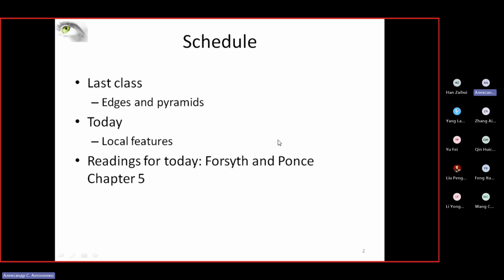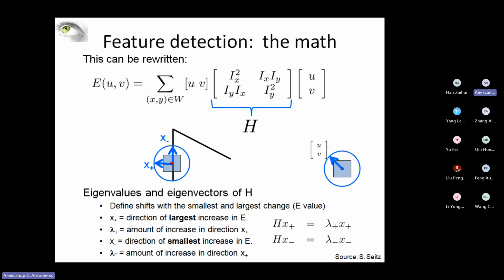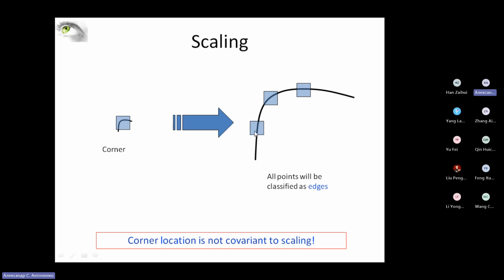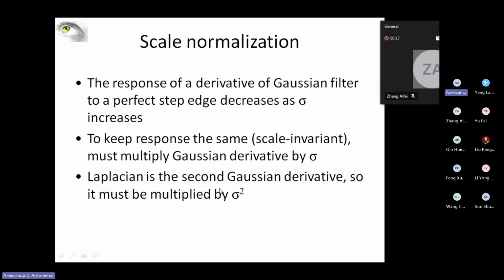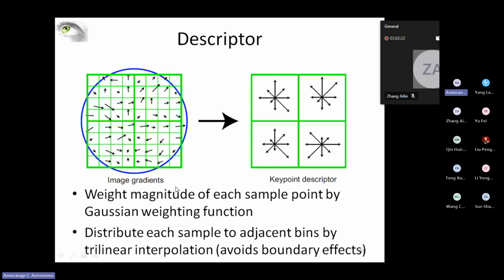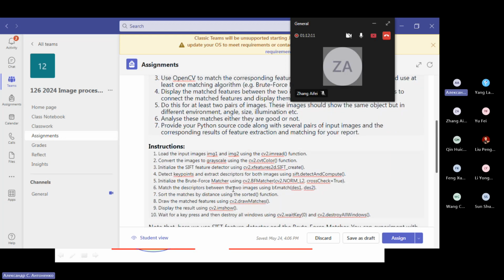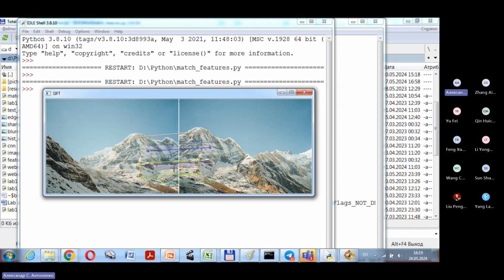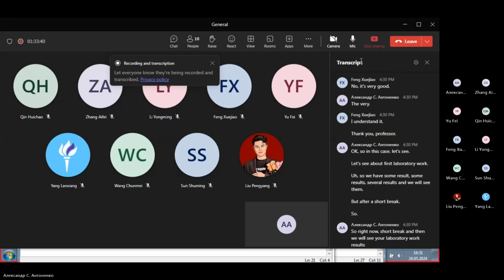CV - Feature Extraction and Matching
Lecture for foreign students

Topic: Feature Extraction and Matching

Lecturer: Assoc. Prof Oleksandr Antonenko